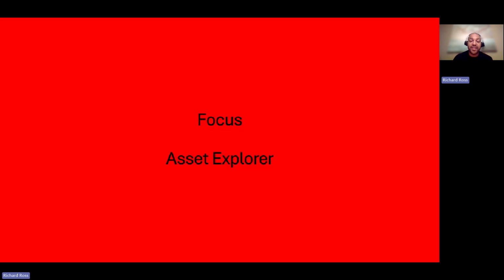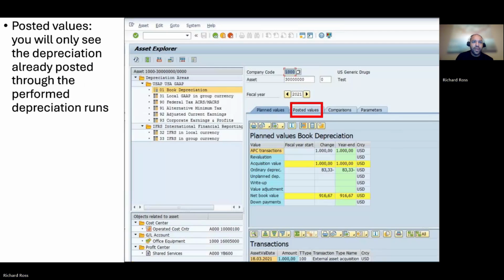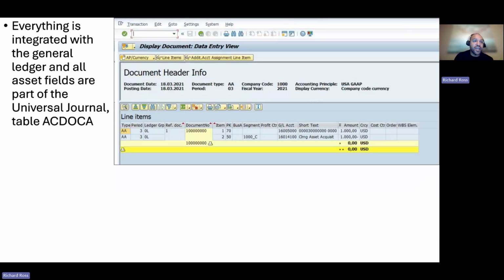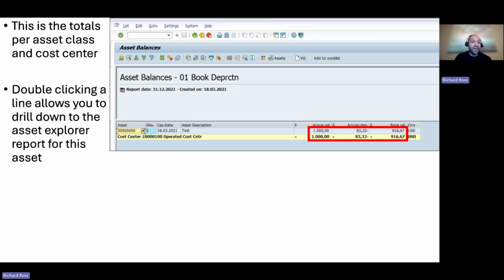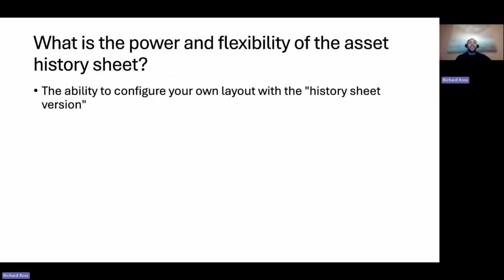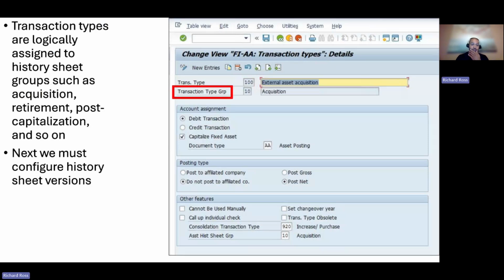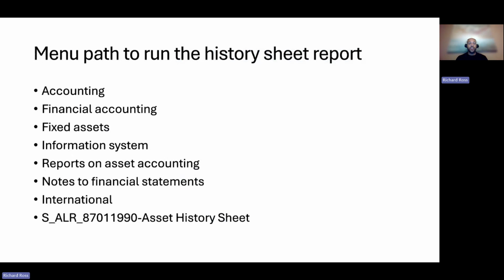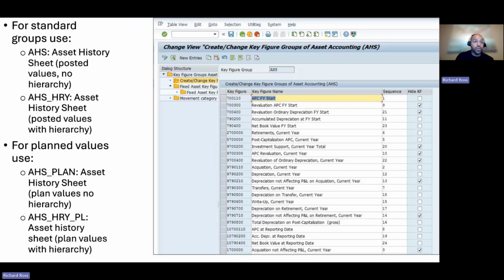SAP Fixed Assets - Information System Configuration - Interview Questions Training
Fixed Assets
Information System
1.  Asset explorer
2.  Asset balance reports
3.  Asset history sheet